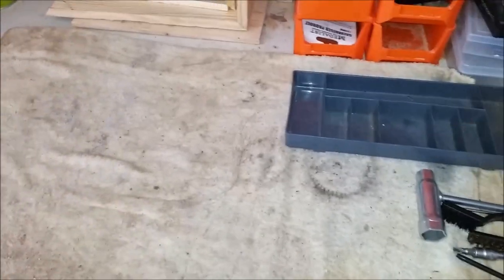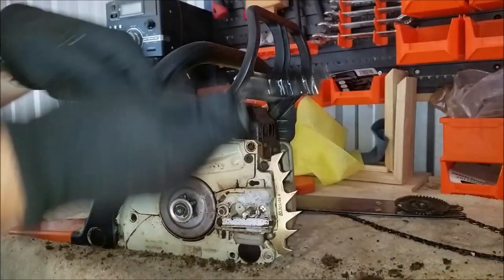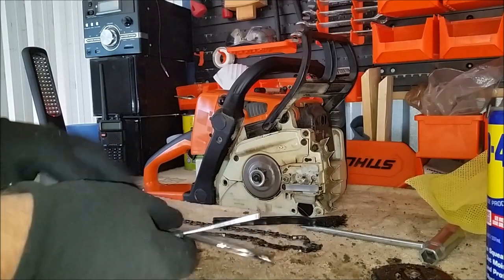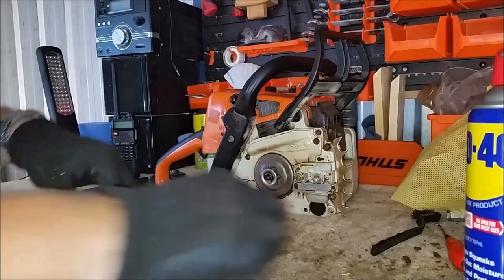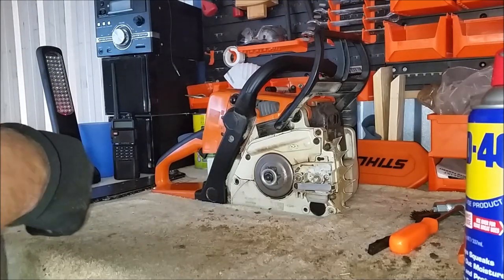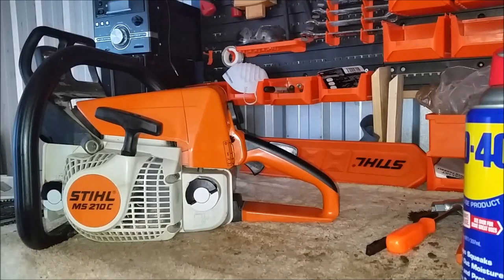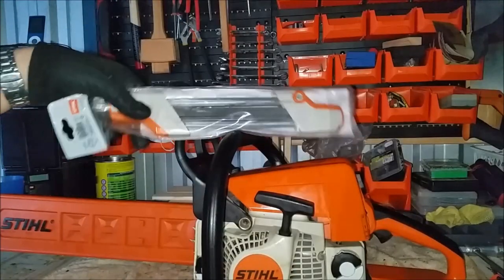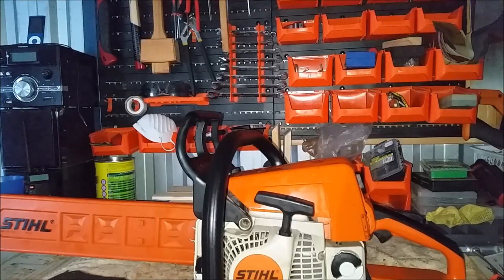Chainsaw Cleaning and maintenance (part 1) MS 210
after a day of cutting firewood your saw needs some preventative  maintenance to ensure long and reliable service life. This is how i keep my saw looking good and peforming well.